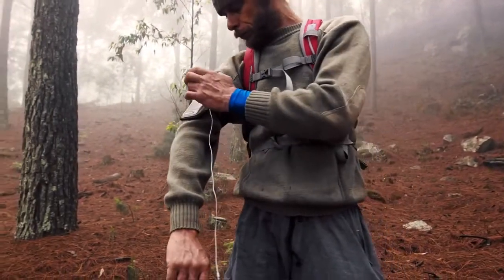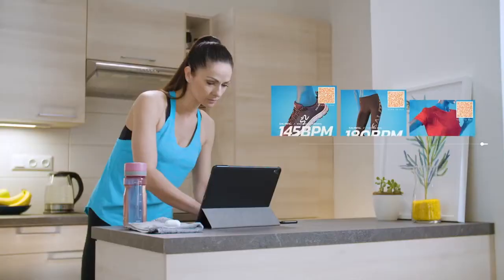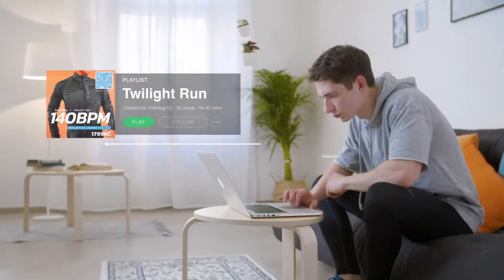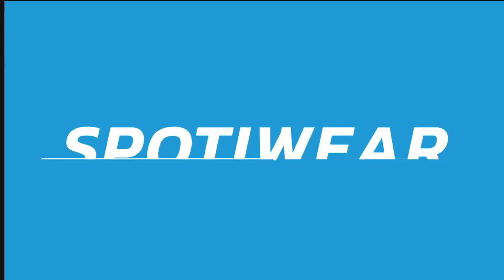Spotiwear by Geometry Prague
60% of runners train, with music, regularly, and it's no surprise they prefer an uninterrupted playlist of Spotify's Premium 'AD-FREE' play. But Salming Sports, a new brand in the running market, wanted to be heard. They introduced their collection of runners' gear - on Spotify Premium - without any interruption.

Simply by redesigning the cover art of each playlist, each 'cover' became a product ad. Complete with a photo, description, a price and a link to purchase on the Salming e-shop. And by curating the largest collection of playlists based on the type of run and training pace, runners were segmented and targeted appropriately.